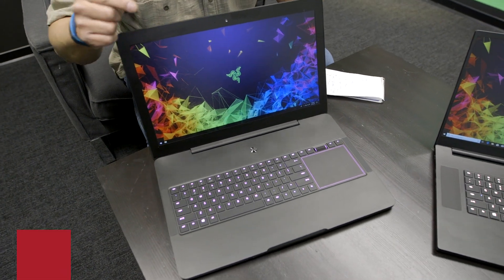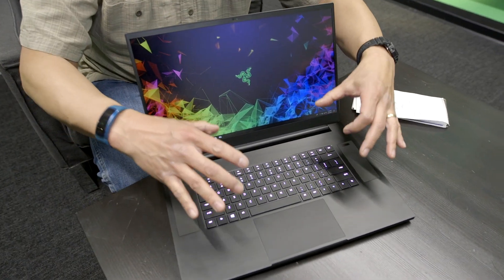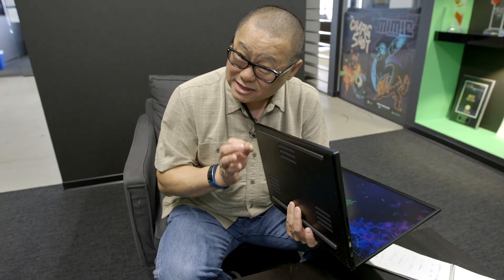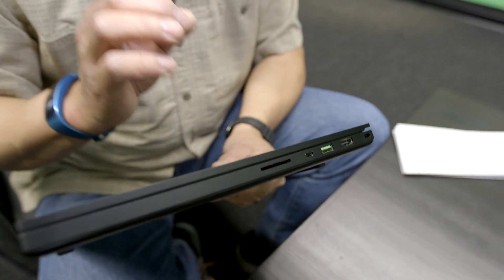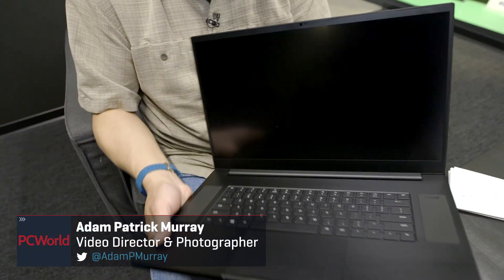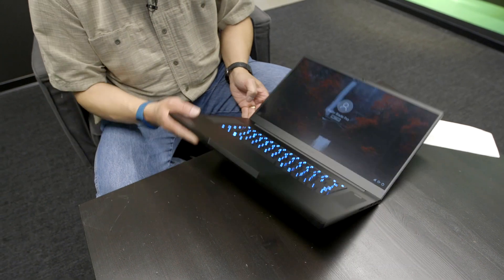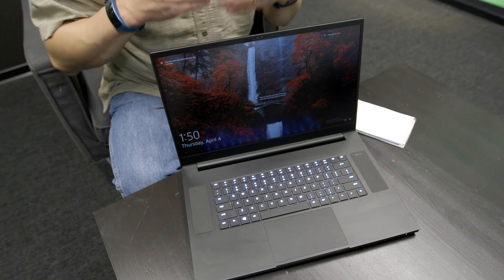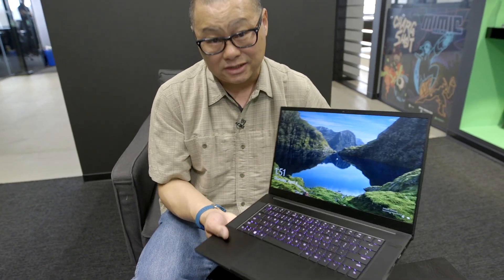Razer Blade 17 refresh & Blade 15 updates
Gordon shows off the newly redesigned Razer Blade 17 which updates it's design to match the current Blade lineup. It also receives new hardware inside like 9th Gen Intel CPUs and RTX GPUs. He also touches on a few of the updates to the Blade 15 line as well.